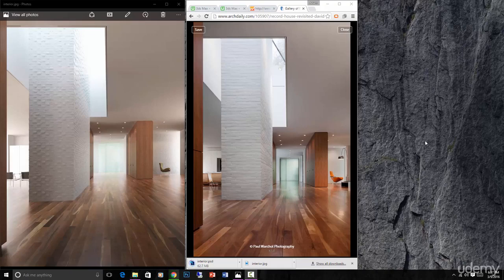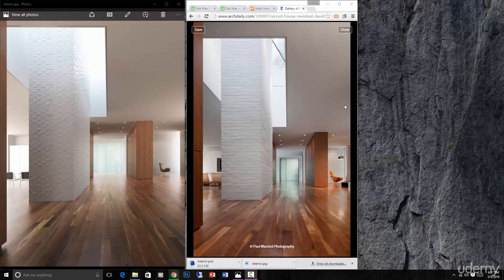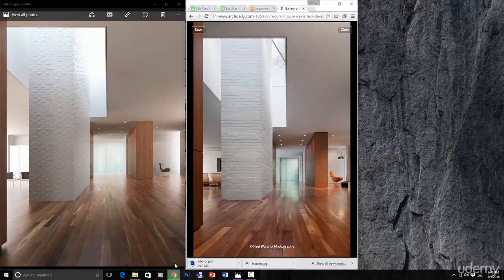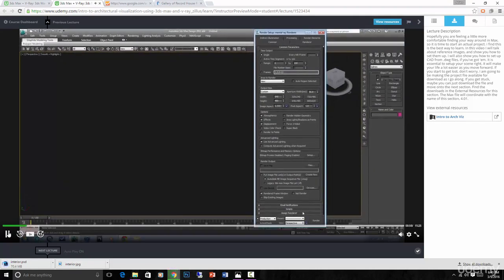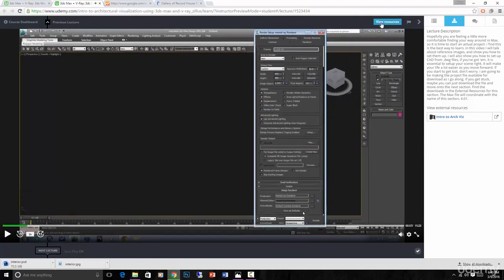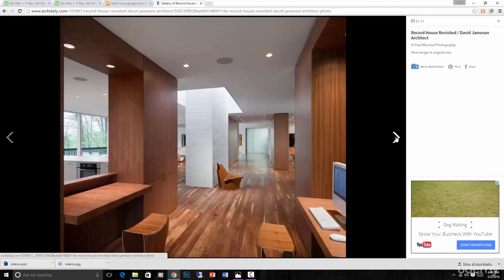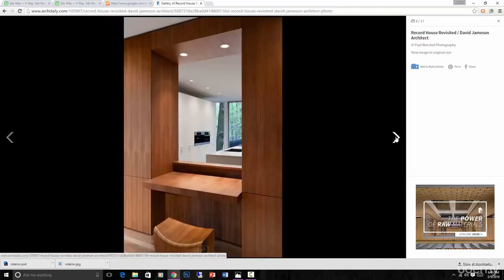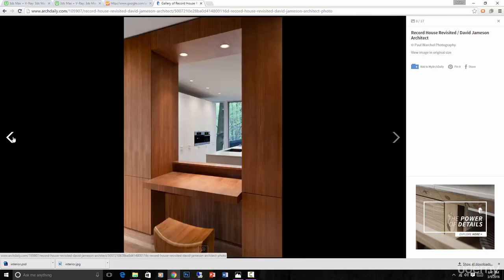3ds Max + V-Ray 3ds Max PRO tutorial The Assignment Recreate This House